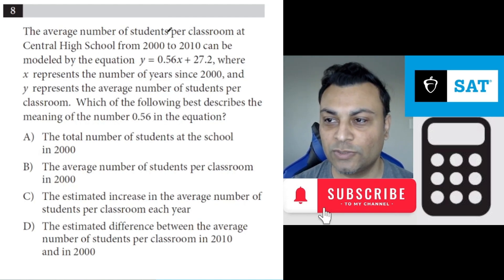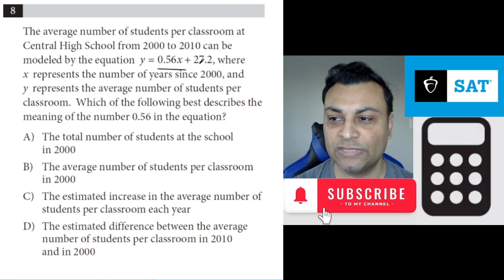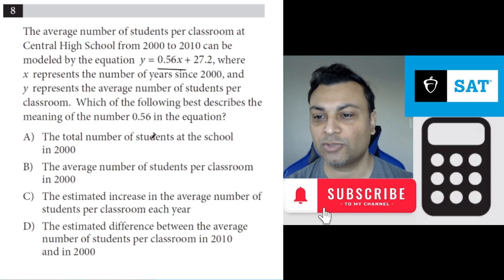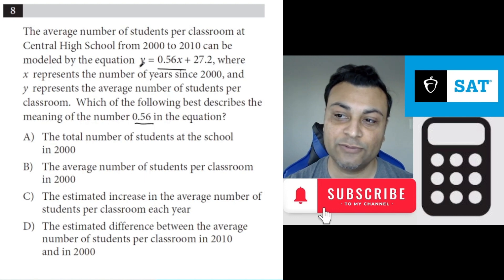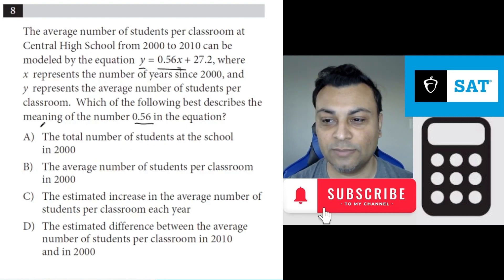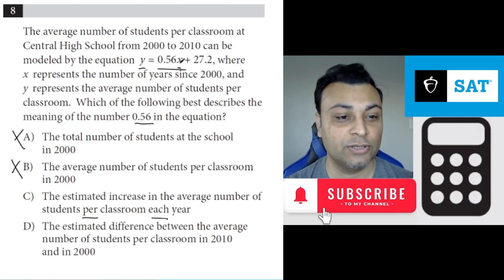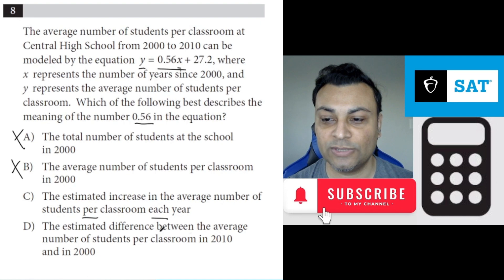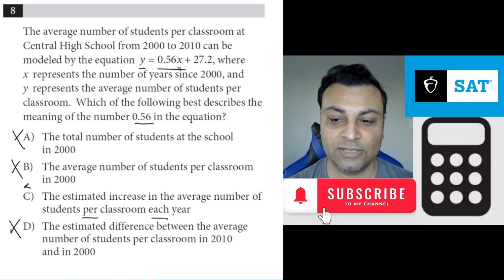The average number of students per classroom at Q8 of SAT Math Practice Test 3 With Calculator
The average number of students per classroom at Central High School from 2000 to 2010 can be modeled by the equation y = 0.56x + 27.2, where x represents the number of years since 2000, and y represents the average number of students per classroom. Which of the following best describes the meaning of the number 0.56 in the equation?

Q8 of SAT Math Practice Test 3 With Calculator